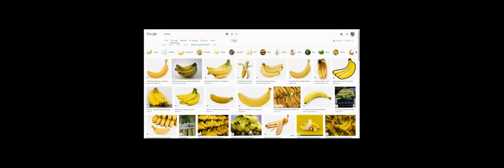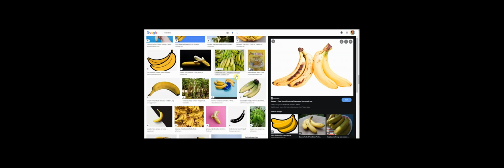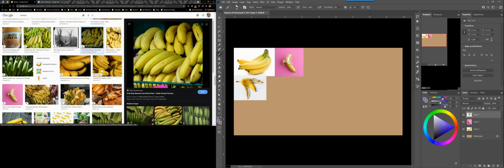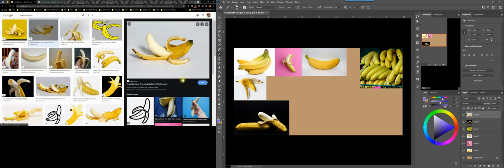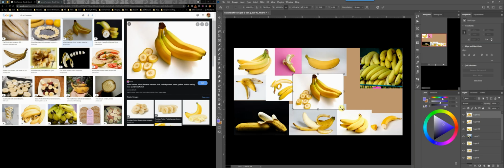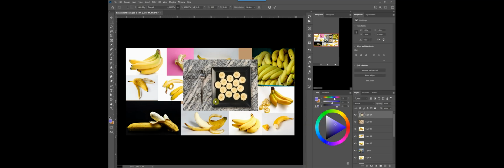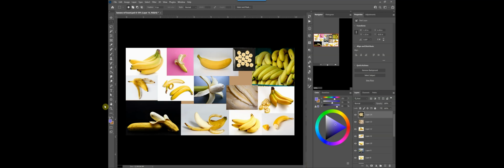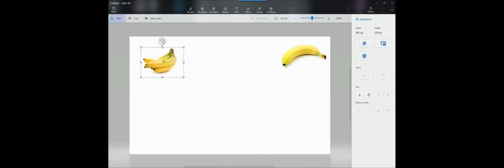Art reference: How to create your own art reference boards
Art reference is a necessity for all artists, and knowing how to create your own is an important skill and part of your artmaking process. In this video, I'll go over the method I use most often for cobbling together my own art reference boards.

Here's the link to my full article on how to draw a banana:

Happy drawing everyone!